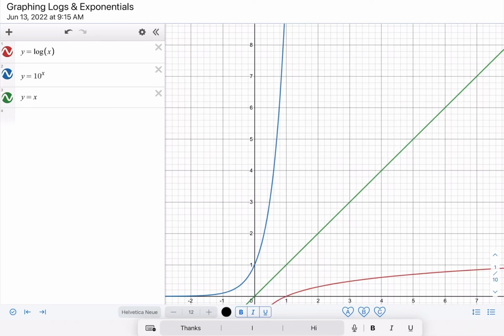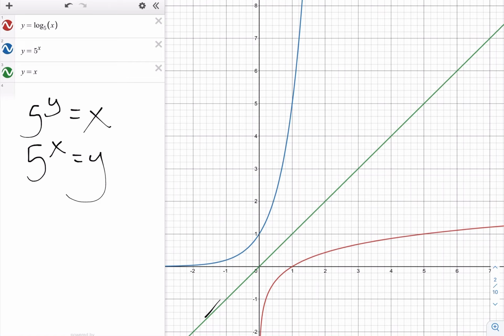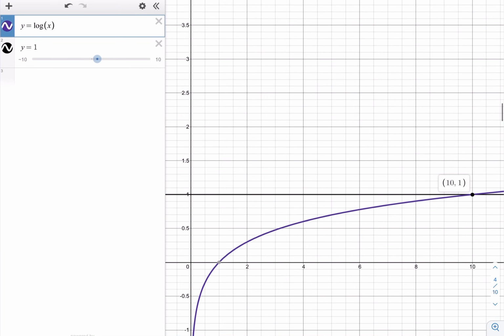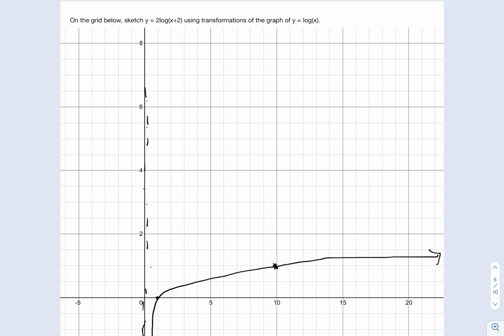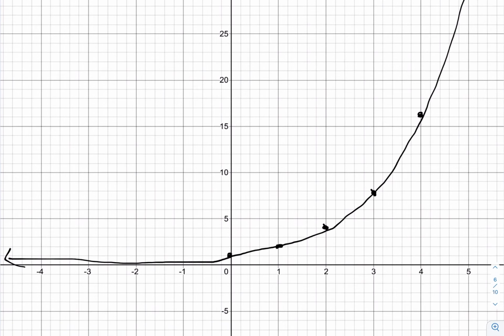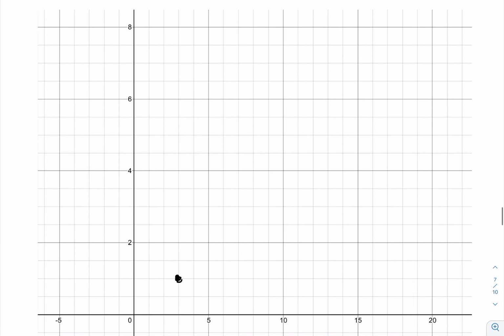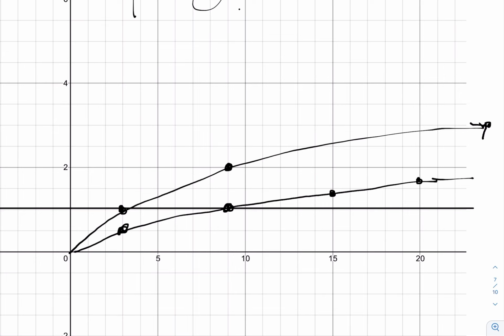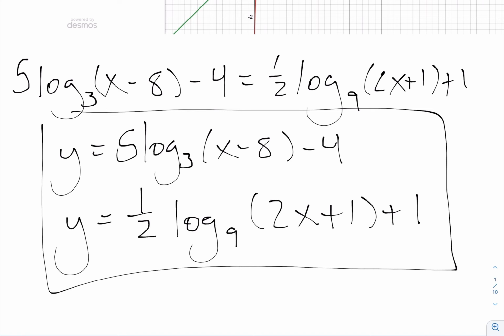Graphing Logs and Exponentials